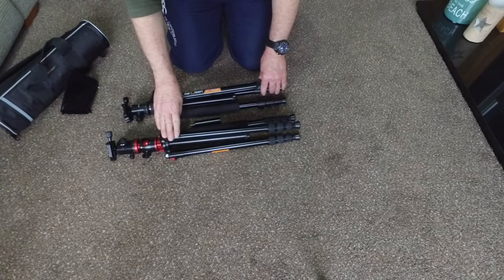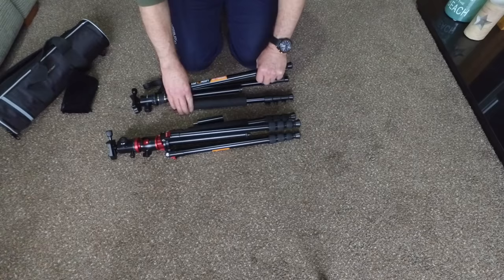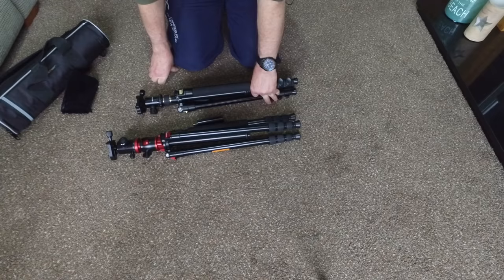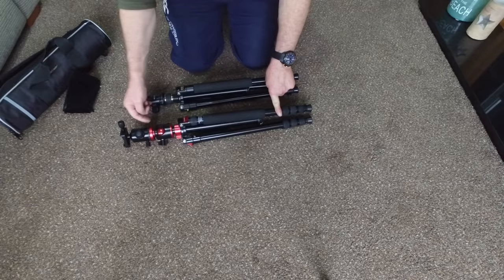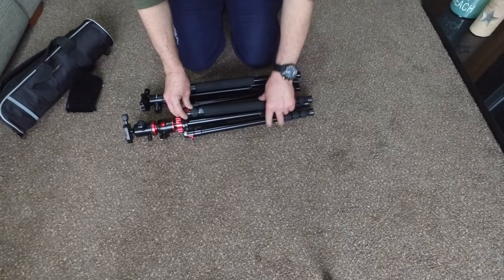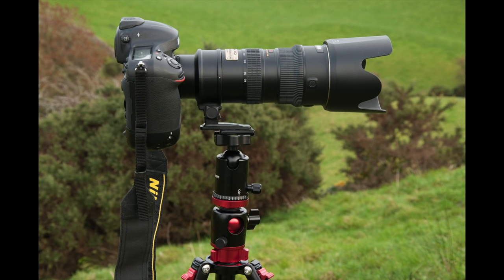Best-selling K&F Concept® Tripods Comparison TM2324 Vs TM2534T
K&F Concept Tripods Comparison TM2324 Vs TM2534T

►Search TM2324, TM2534T on Amazon.
or from Amazon
TM2324 UK
TM2324 US
TM2534T UK
TM2534T US